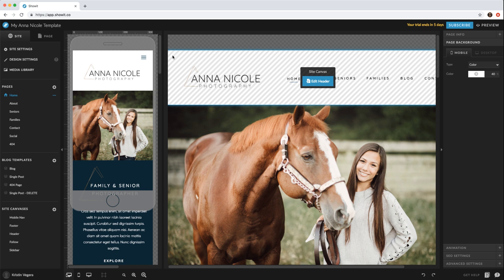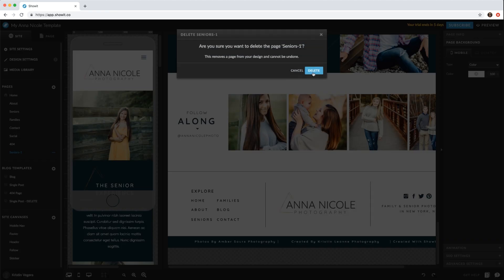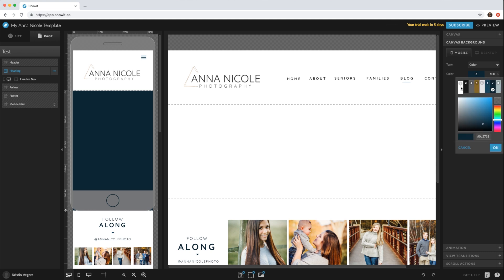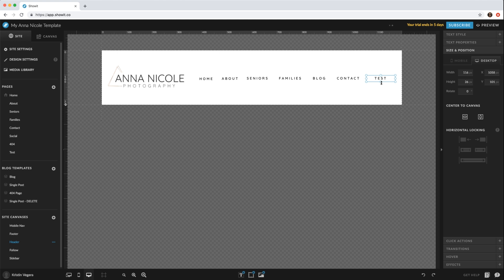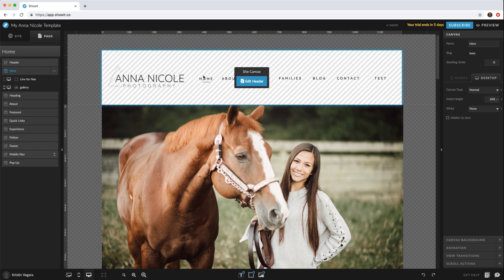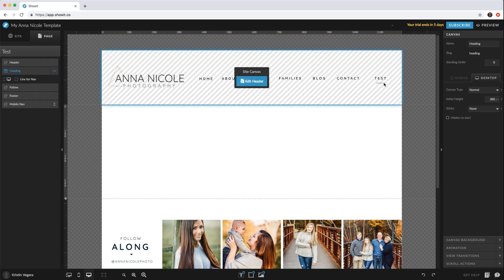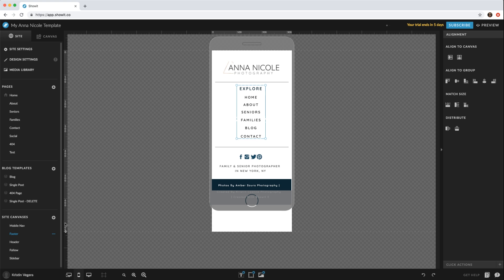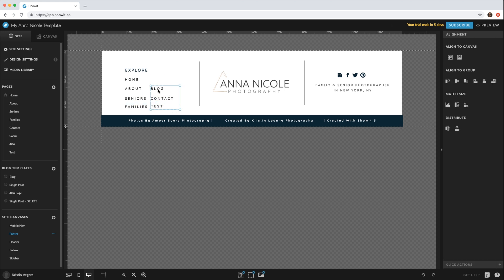Adding Additional Pages (Anna Nicole Template)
This Video: Adding Additional Pages The Anna Nicole Template